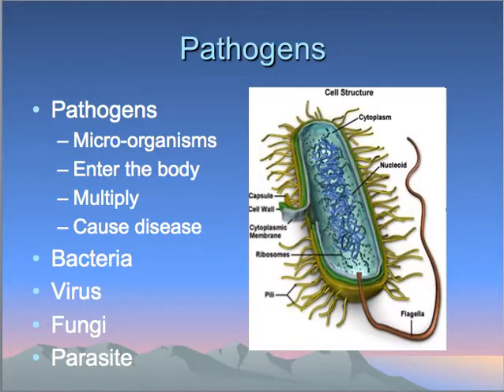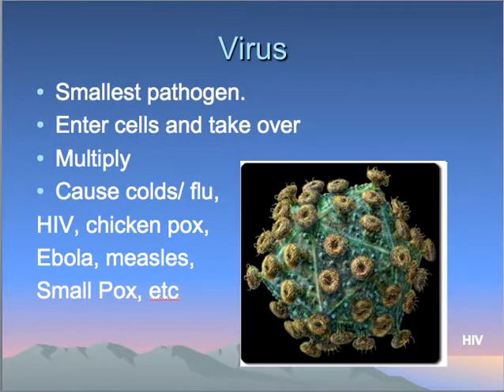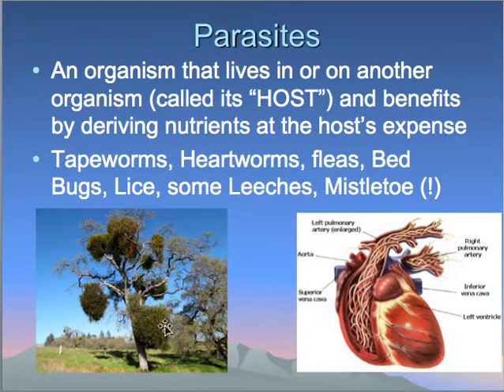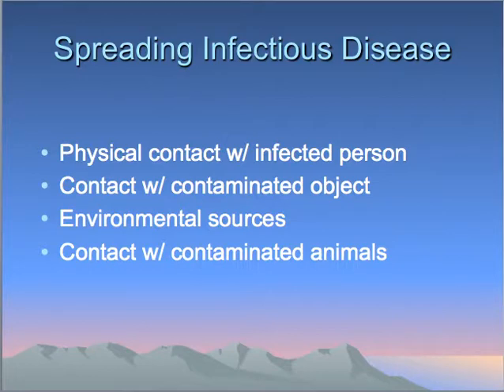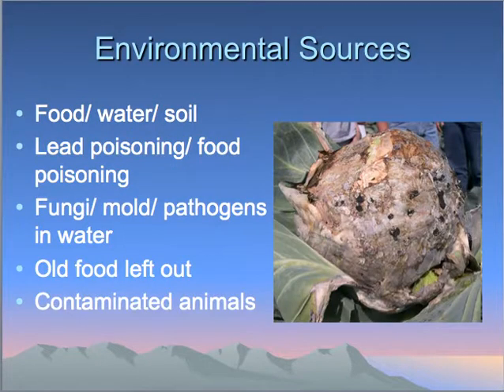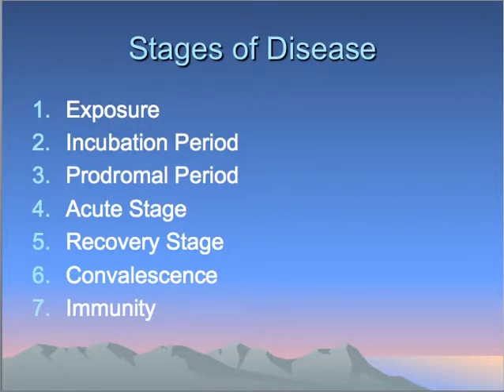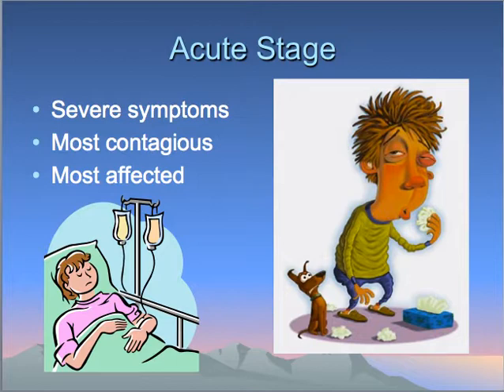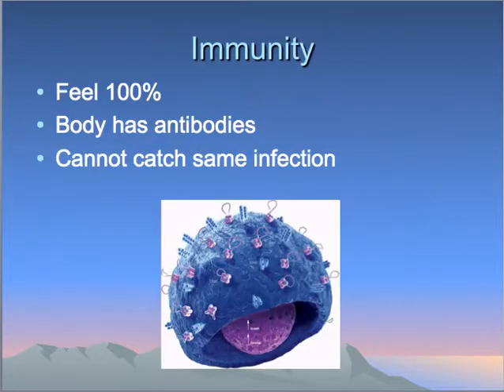Infectious Deseases Pathogen notes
ASK QUESTIONS IN CLASS IF YOU HAVE ANY!